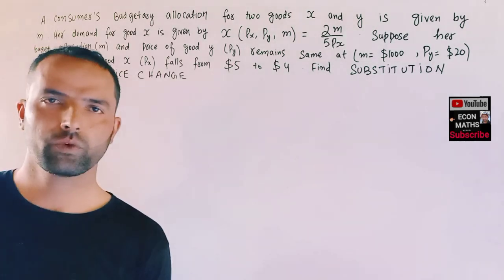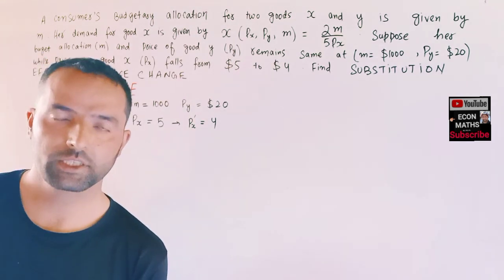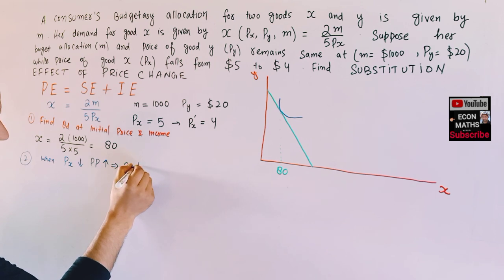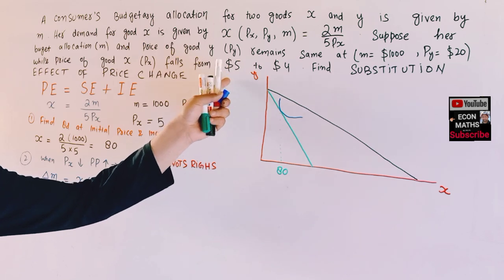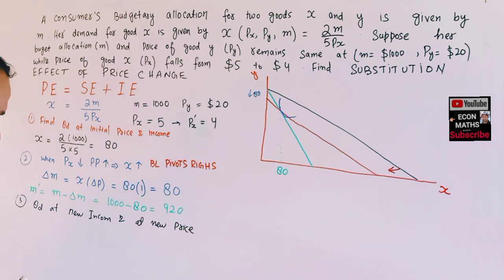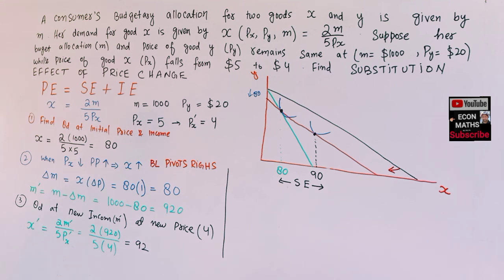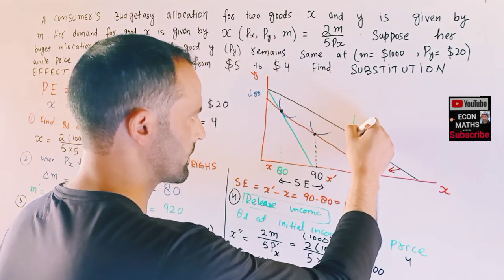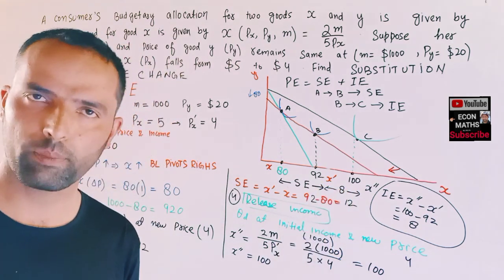Decomposing PRICE effect into SUBSTITUTION EFFECT and INCOME EFFECT | ISI PEA 2023 Solved question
A consumer's budgetary allocation for two commodities x and y is given by m. Her demand for commodity x is given by: x(Px, Py, m) =2m/5px Suppose that her budget allocation (m) and the price of commodity y (Py,) remains the same ( at m = $ 1000, Py =$20) while the price of commodity x falls from $5 to $4. The substitution effect of this price change is given by: